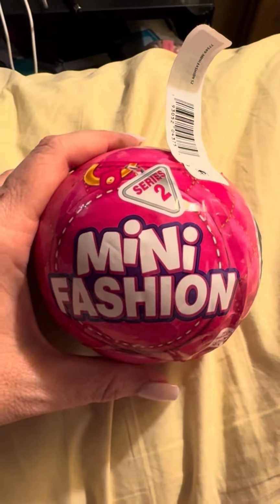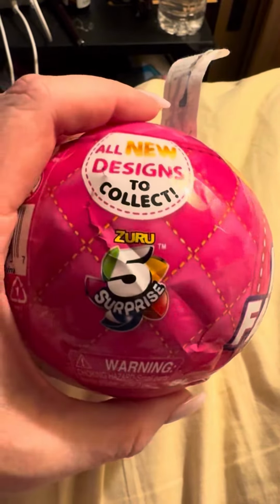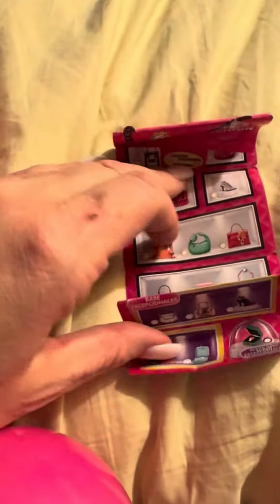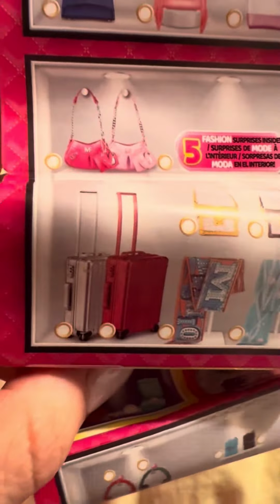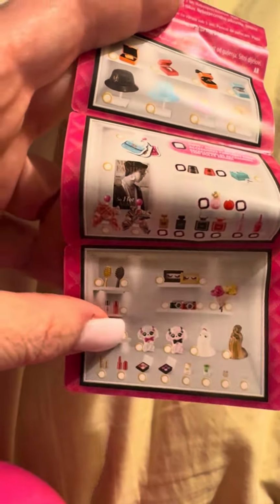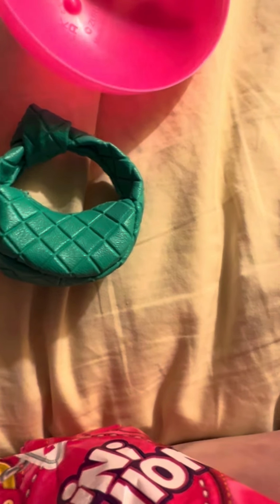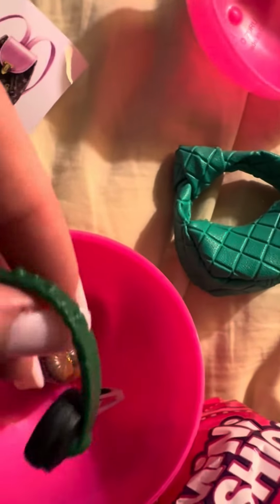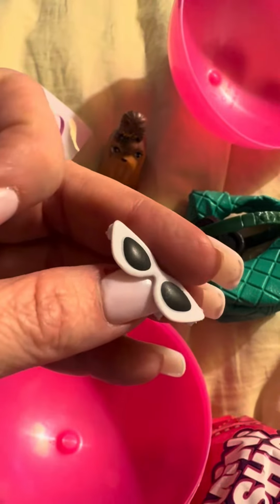Mini Fashion series 2 unboxing unboxing on sale at Walmart